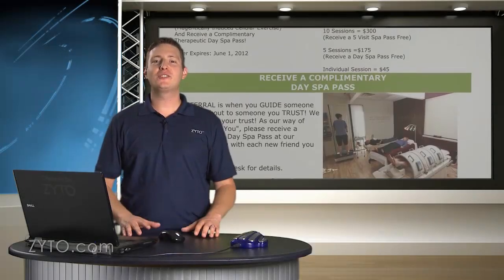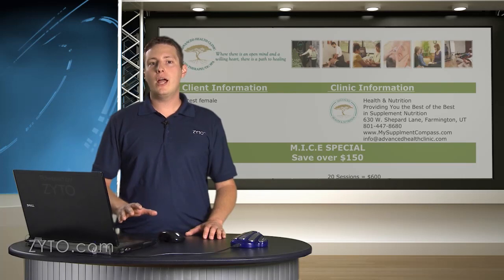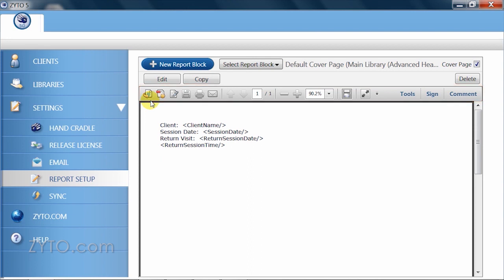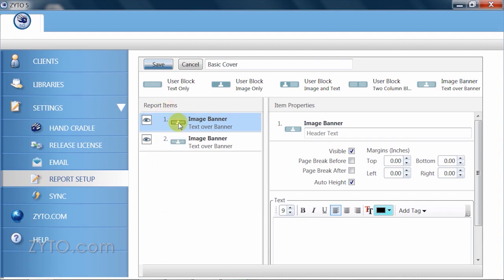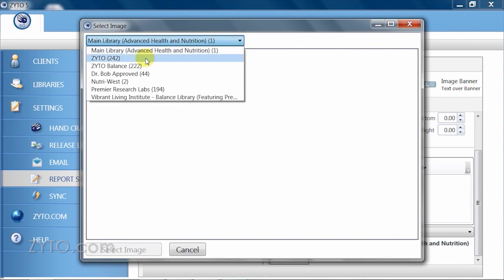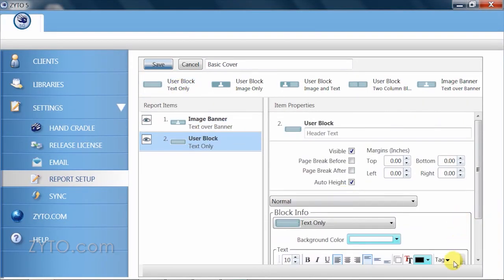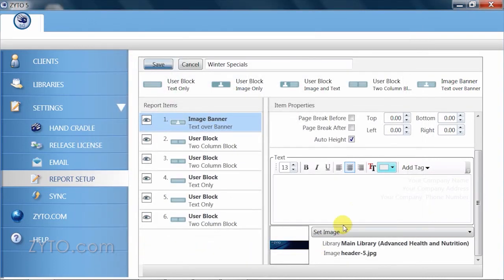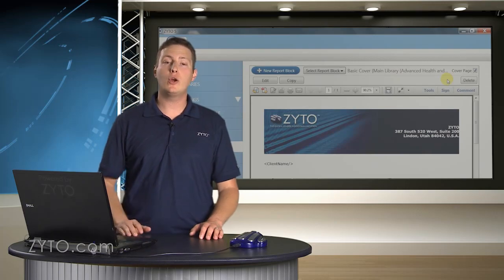ZYTO Tip: Personalizing Your ZYTO Pro Reports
Learn how to use the Report Setup feature Included in the ZYTO Select, Elite, and EVOX 5.0 software. You can create cover pages to reflect your branding, design an outline for client recommendations, or develop a coupon for future visits. Not only will you see some examples of how reports are being personalized, you'll become expert at customizing your own for any number of applications.